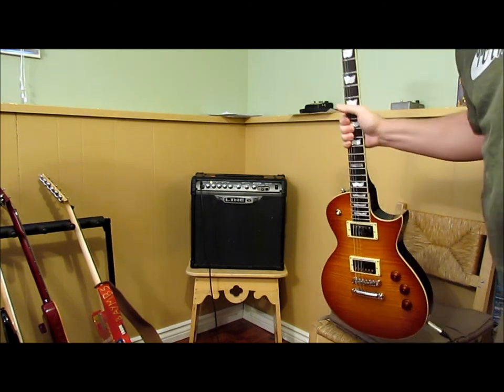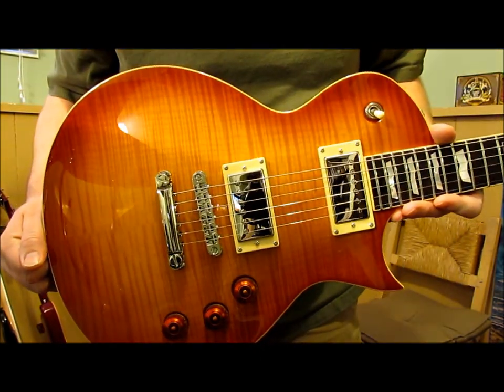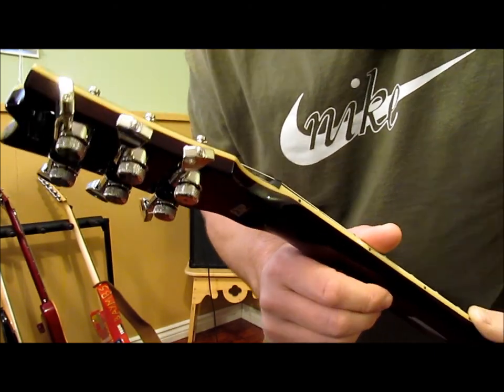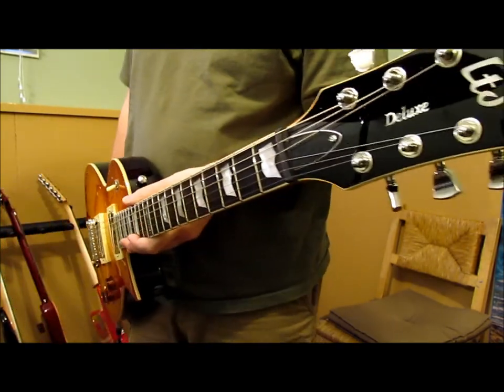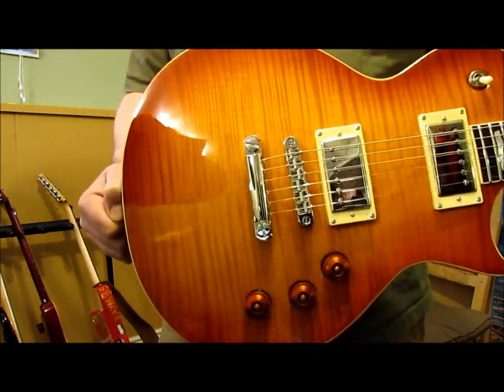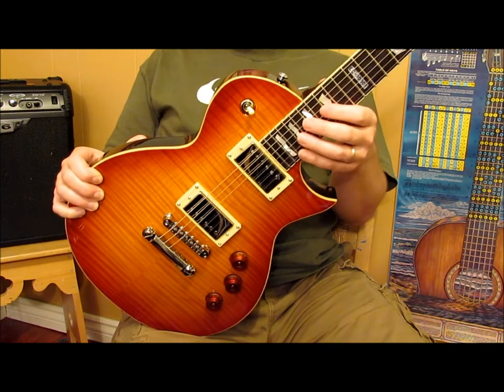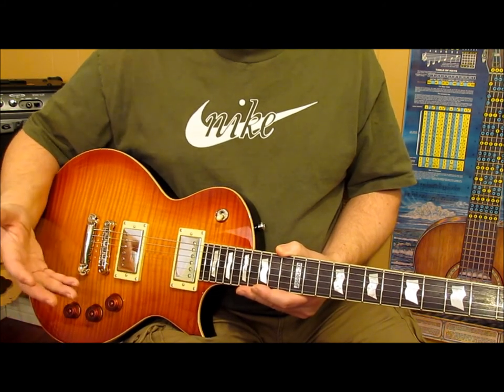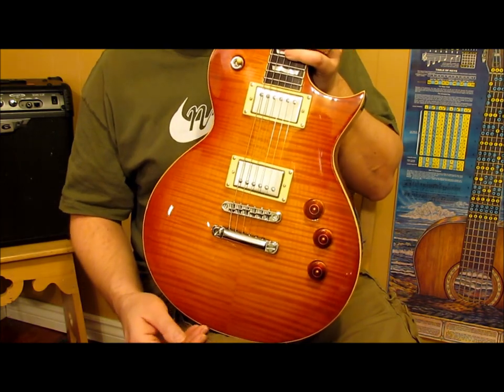ESP LTD EC1000T CTM Faded Cherry Burst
Quick review of - "ESP LTD EC1000T CTM Deluxe Faded Cherry Burst"
(seriously the model name).

Wrote down a few things that I wanted in a guitar and this LTD came the closest to meeting want list, really impressed with quality.

Musician's Friend "Stupid Deal of the Day" came up and I scrambled to buy it, had to ship via UPS to a UPS store and then pick up in USA.

Little to no ESP / LTD guitar selection available in Canada compared to Gibson group, Fender group, Ibanez, Peavey.